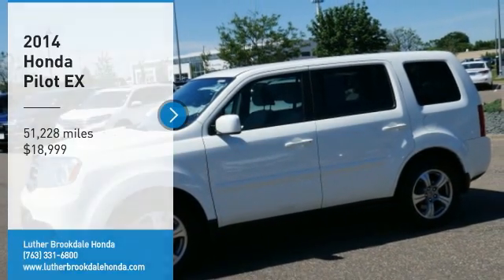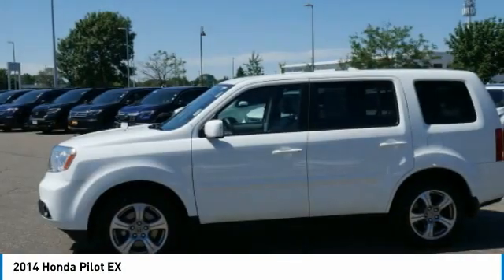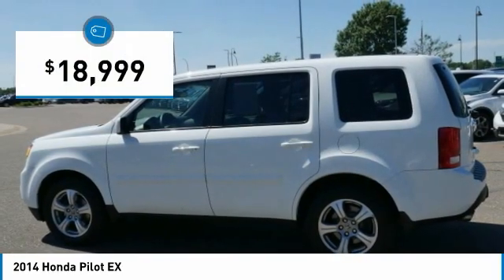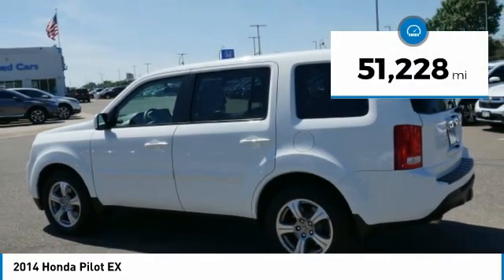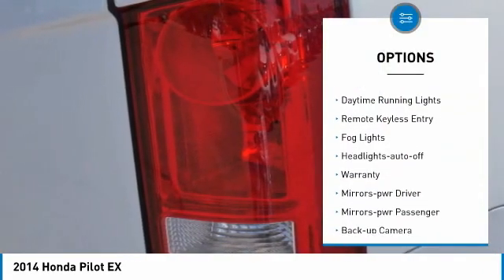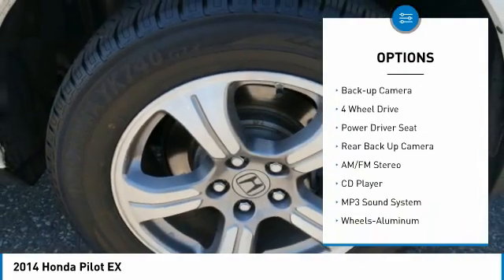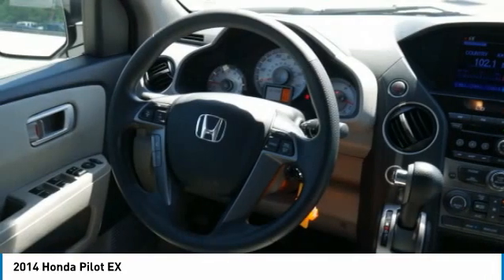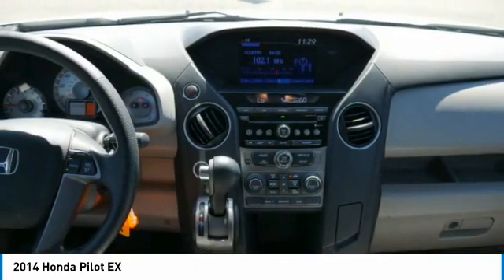2014 Honda Pilot Brooklyn Center,Maple Grove,Plymouth,Minneapolis 200118A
2014 Honda Pilot EX

: CARFAX 1-Owner, ONLY 51,214 Miles! Taffeta White exterior and Gray interior, EX trim. Third Row Seat, iPod/MP3 Input, CD Player, 4x4, Trailer Hitch, Aluminum Wheels. AND MORE! DISCOVER THE LUTHER ADVANTAGE: The Luther Advantage is a complete and comprehensive package of benefits designed to make buying-and driving-a vehicle from the Luther dealerships a pleasant and convenient experience. From the peace of mind that comes with a 5 Day-500 Mile Return or Exchange Policy, 30 Day 1,500 miles Full Warranty and 60 Day 2,500 miles Limited Powertrain Warranty and Free CARFAX Reports & Clean Title Guarantee on pre-owned vehicles, as well as providing Luther customers with full range of valuable savings at participating Holiday Stationstores including 10 cents off a gallon, $6 for The Works car wash among other advantages and guarantees. As much as we like satisfying customers, we like keeping them even more. WHY BUY FROM US?: Brookdale Honda has moved across Brooklyn Blvd. to our incredible new facility. You will find Minnesota's largest selection of Pre-Owned Honda's and well as the full line up of new Honda's. Need financing? We have a variety of financing terms available. There's plenty of room on the inside. Even the third-row seats can accommodate adults, making this a true eight-passenger vehicle.. Check whether a vehicle is subject to open recalls for safety issues at safercar.gov